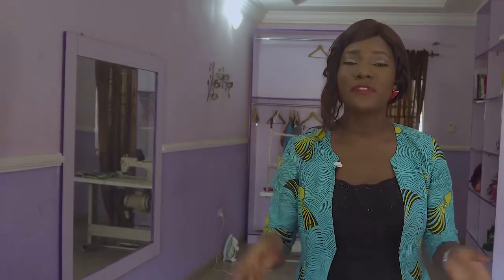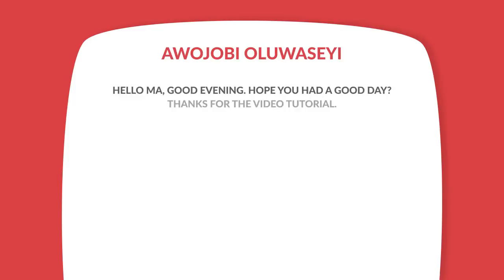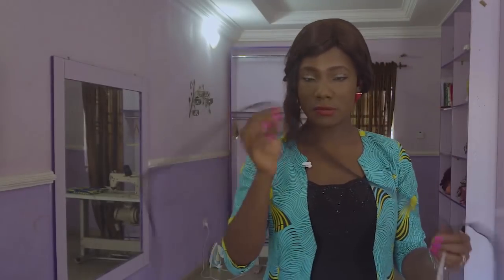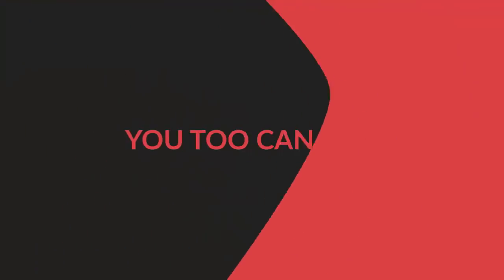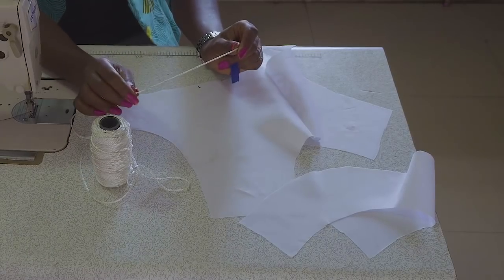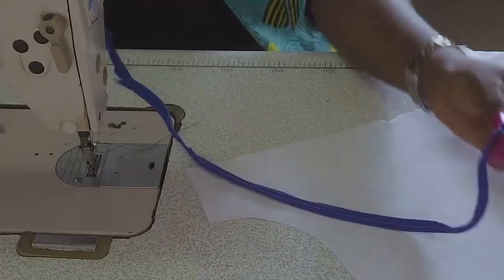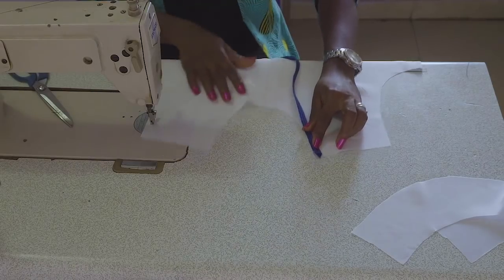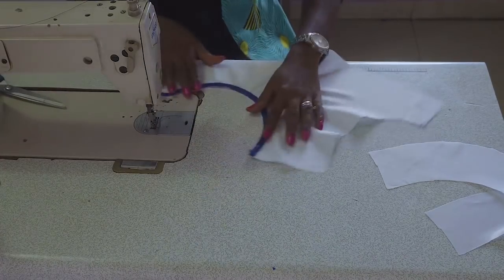HOW TO MAKE INVISIBLE PIPING FOR NECKLINE | WHAT IS A HOOP SKIRT?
This video shows in detail, how to make invisible piping for your neckline. It also explains what a Hoop skirt is, and how you can make yours.

video shot and edited by flamingpalm studios